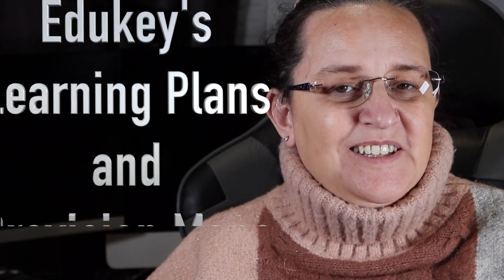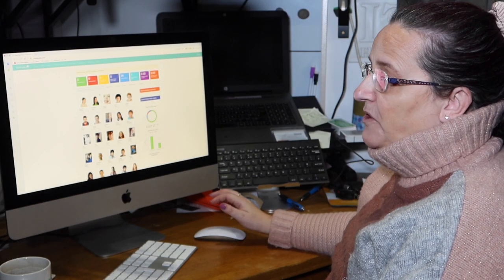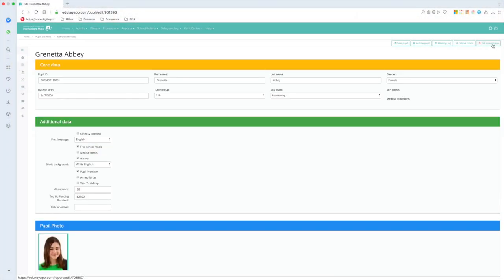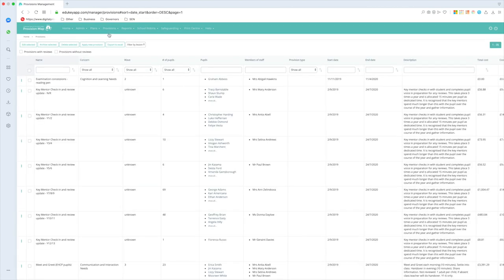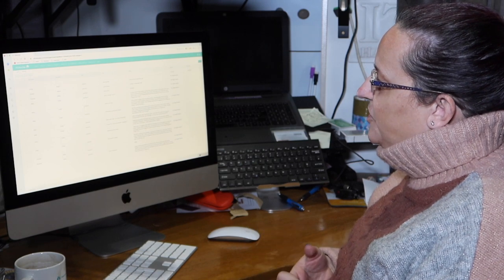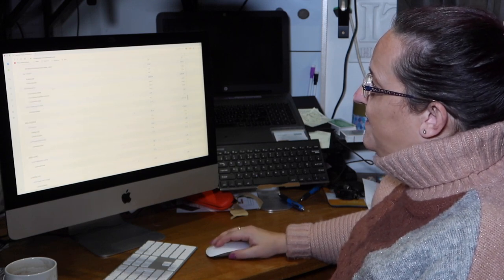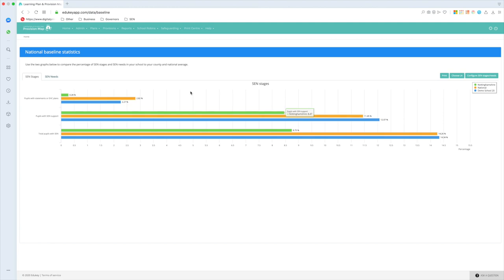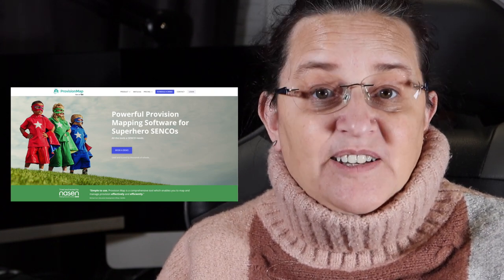Provision Mapping? by SENsible SENCO Q&A 7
Provision Mapping? Q&A 7- The SENsible SENCO by SENDCO Solutions.

Series of videos designed to give a helping hand to SENDCOs, teachers, governors and managers with promoting information on special educational needs in schools.

Abigail discusses how EduKeys learning plans and provisions software can be used to help streamline your SEN department.

Q&A 4 How can I measure progress for an intervention in schools?

About the SENsible SENCO..

Who am I? Abigail Hawkins was a classroom teacher and Special Educational Needs and Disabilities Coordinator for more than 20 years. During her time in education she has been a teacher in a wide variety of settings within special educational needs and across age ranges 2 to adult. Whilst originally training as a science teacher, she has spent the majority of her teaching career supporting children with specific learning needs including poor literacy skills and special educational needs. Abigail Hawkins has also had many other hats across the years include Co-ordinator for Pupil Premium (PP), English as an additional Language (EAL), Looked after Children (LAC), Family Learning, Assessment, (a whole variety of subjects including Science, Literacy, DT, IT, History, Music and Maths), Designated Safeguarding Lead, Chief First-Aider and NQT Mentor. The only mainstream subject to have not appeared on her timetable (within primary, secondary or FE) at some point has been...nope, can't think of one, although SLT once regretted asking her to teach art to 9-year-olds!

Now a founder of the chartered college of teacher, Abigail Hawkins (FCCT) is one of only 750 teachers with this status in the country, but what is the Chartered College of Teaching? I hear you say...

“The Chartered College of Teaching is the professional body for teachers. We are working to celebrate, support and connect teachers to take pride in their profession and provide the best possible education for children and young people. We are dedicated to bridging the gap between practice and research and equipping teachers from the second they enter the classroom with the knowledge and confidence to make the best decisions for their pupils.”

This just proves how dedicated Abigail is to improving SEND education standards across the country. Who else would spend every Wednesday and Thursday night recording and editing a new educational video?

At the moment we are looking to see what type of video engages best with our audience, PowerPoint presentation, video blogging or something else.  The educational market has proven to be a difficult area to gain ground on for YouTube viewers.

SENDCO Solutions also offers full school SEN reviews, plus a wide number of other benefits to schools, included discounted SEN resources/products through our partner scheme. We are also available for SEND CPD teacher training for both primary, secondary and further educational schools/colleges within England.

Many of our videos are based on educational topics or specific learning difficulties and at the time of recording the information is correct.  We do vigorously monitor our YouTube channel and if we are aware of incorrect information, we will endeavour to correct this as soon as possible. Having educational support for SENDCOs is a little pointless if your information is our of date!

The SENsible SENCO is available to answer your education-based questions through either the comments box at the bottom of this video or through our social media Facebook (be sure to answer the questions for acceptance) or Twitter channels, please see below.

Social Media;

For our books;